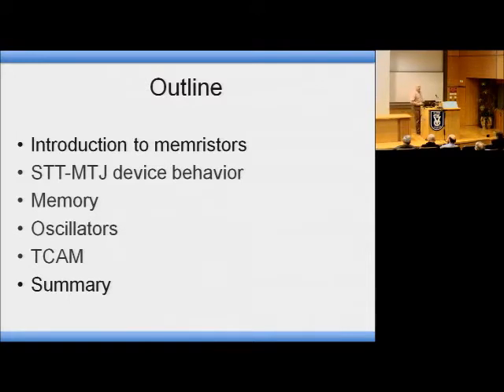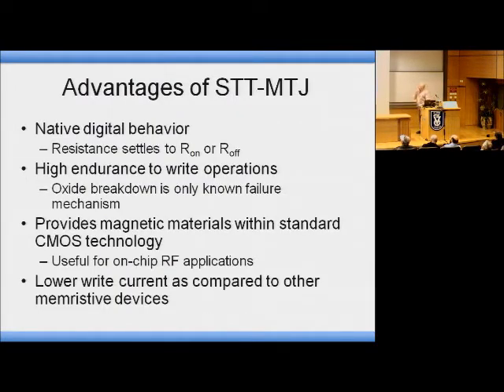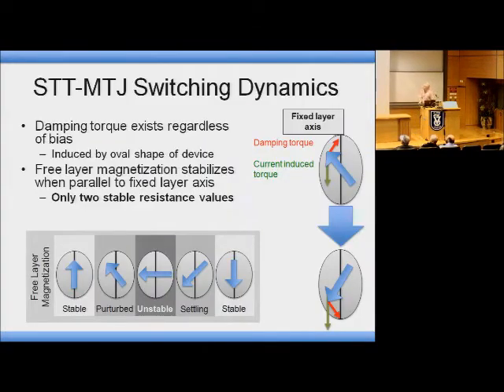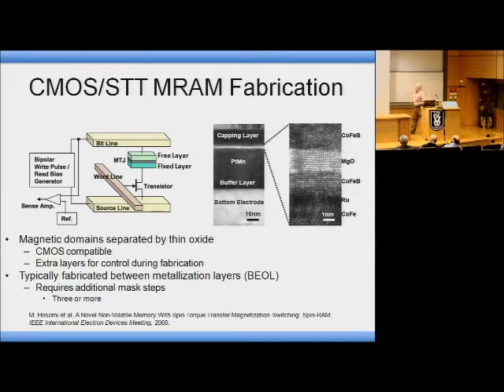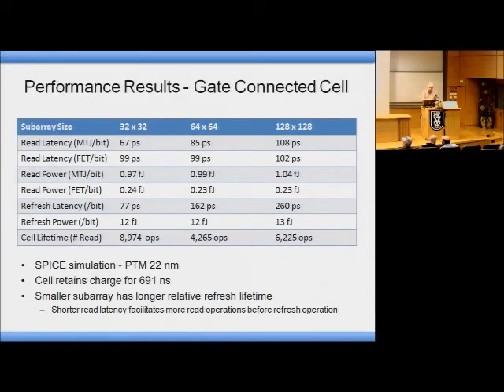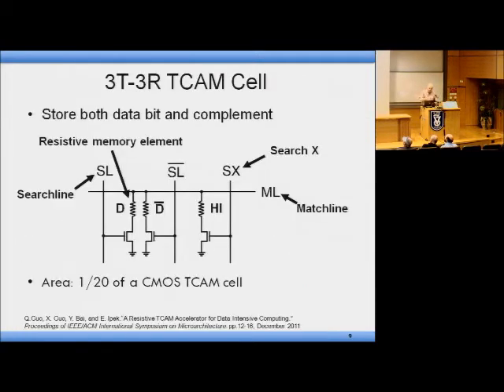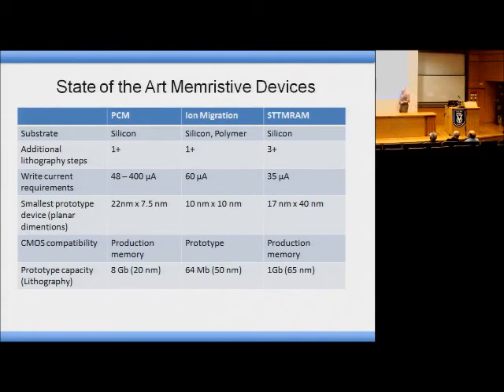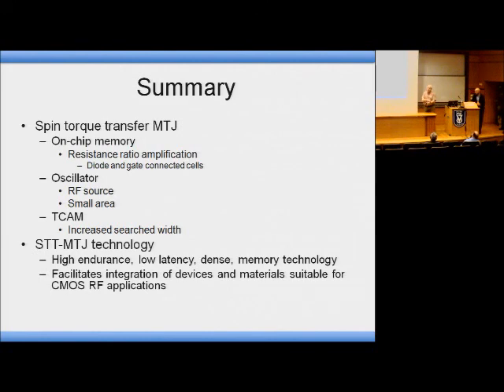Prof. Eby Friedman - Ravi Patel - Spin Torque MTJ-Based Circuits for VLSI Applications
Prof. Eby Friedman -  Ravi Patel - of the University of Rochester - Spin Torque MTJ-Based Circuits for VLSI Applications.  IEEE / ACRC Workshop on Memristors and Resistive Memory Devices and Applications in Computer Architecture and Brain-Inspired Systems. March 7, 2012 - Technion Electrical Engineering faculty